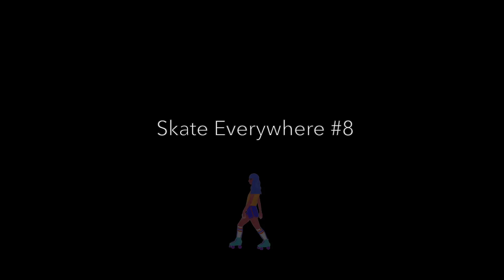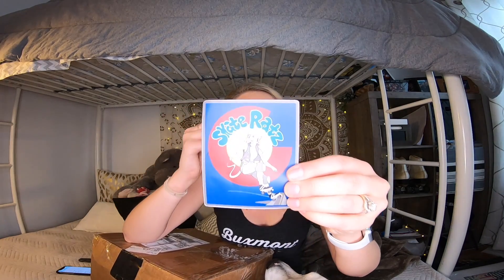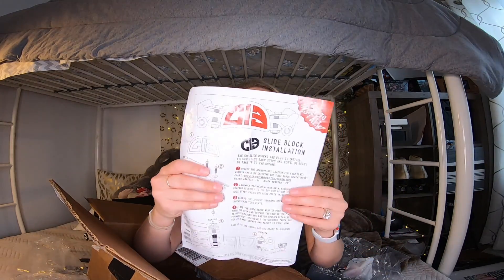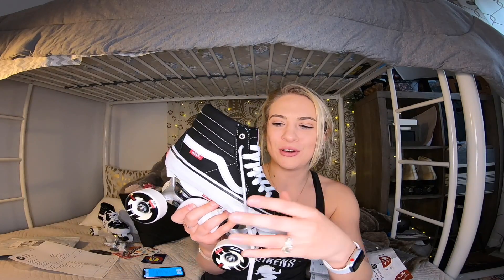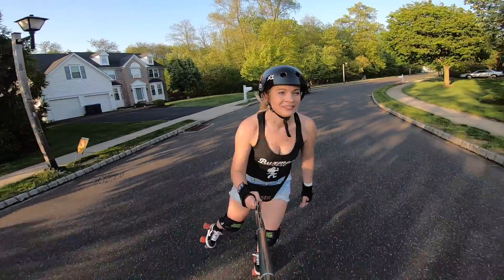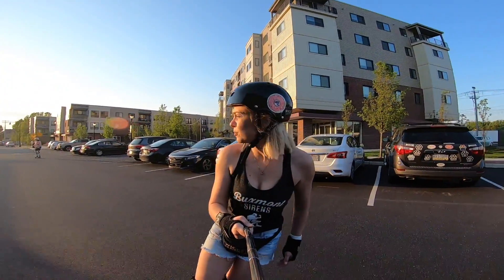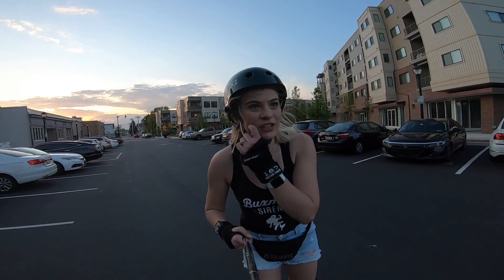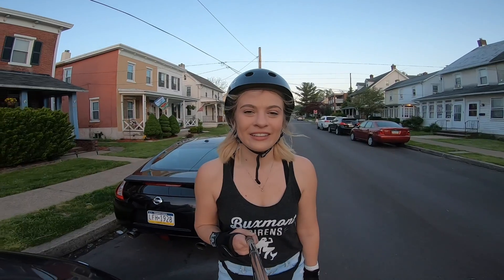Custom Vans Roller Skates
Find out how you can get the most comfortable and stylish roller skate made from your favorite skate shoe! Behold - my first ever unboxing video *cringe* and my initial thoughts on my much anticipated custom Vans roller skates made by the one any only Skate Ratz